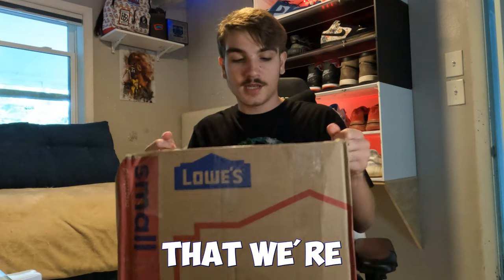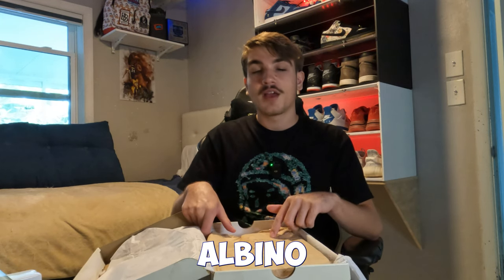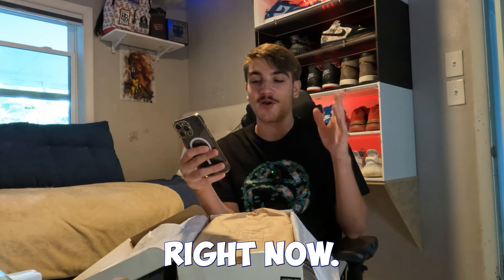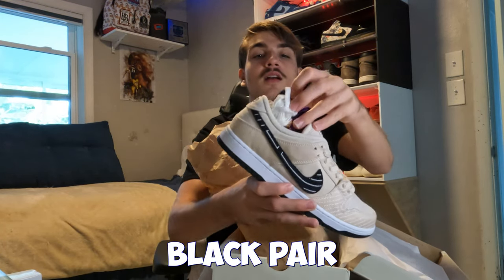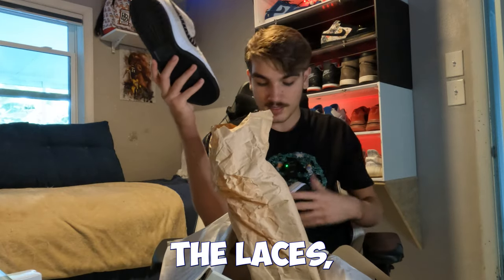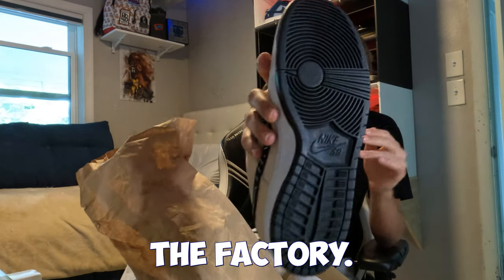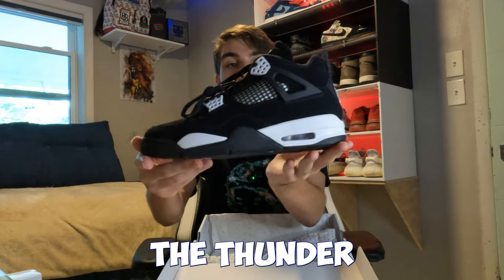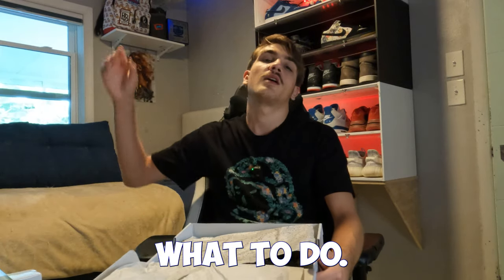I Unboxed $500 Worth Of Sneakers!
Yo today I did a fire unboxing on some nike sb's,Jordan's+!